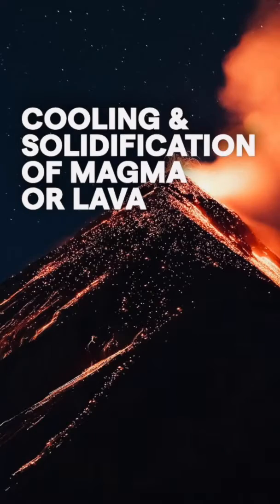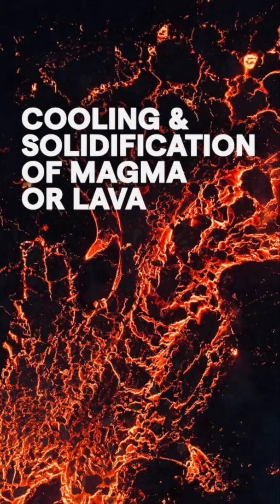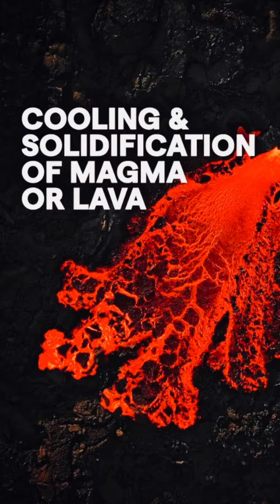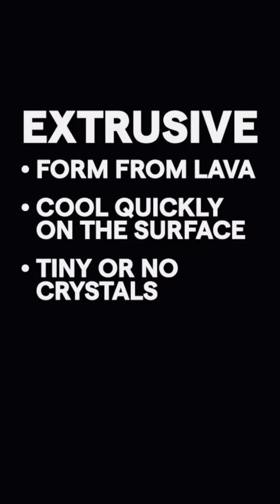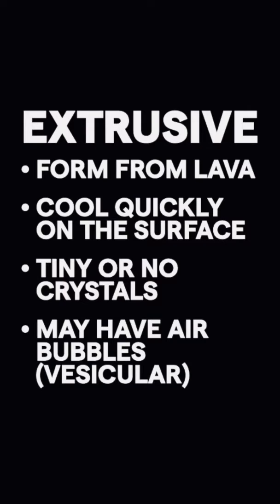Igneous Rocks in One Minute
The quick story behind igneous rocks.